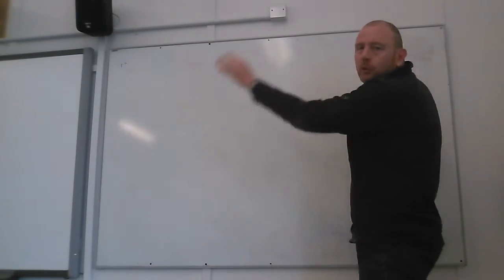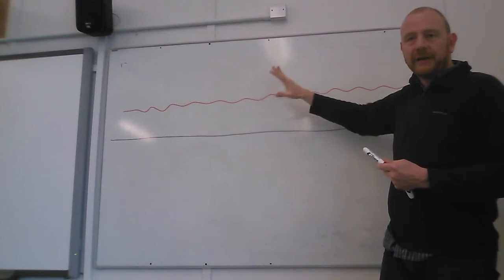Key Concept Podcast JP People's History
A key concept from the subject delivered through a video podcast which can be viewed pre or post lecture